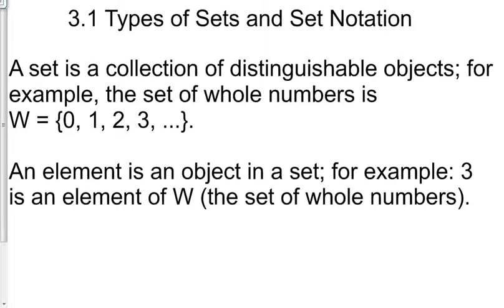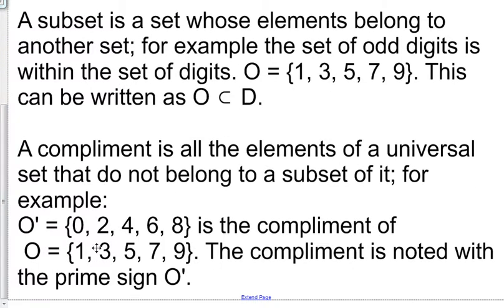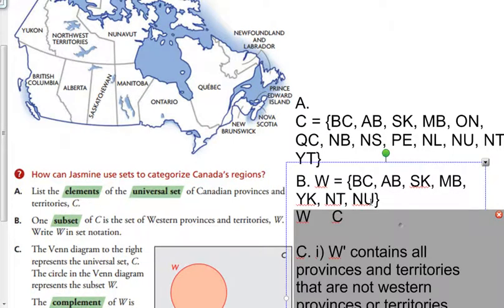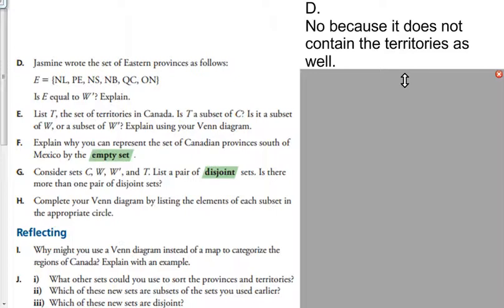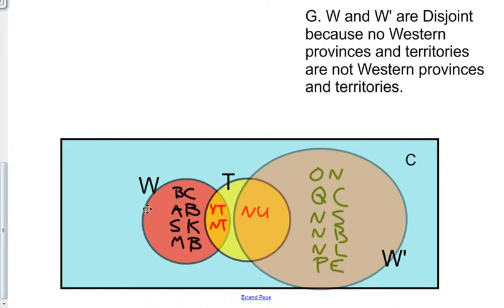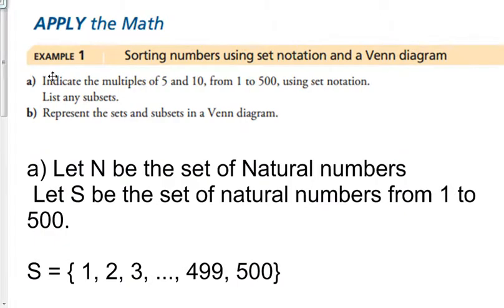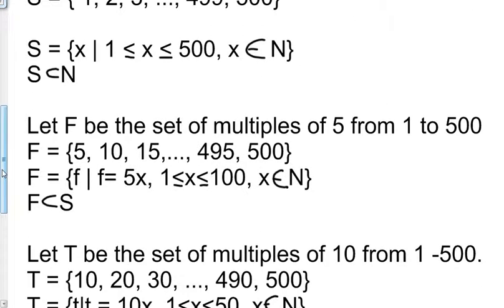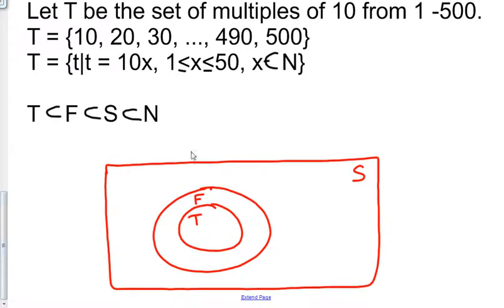3.1 Types of Sets and Set Notation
Set Notation and Types of Sets